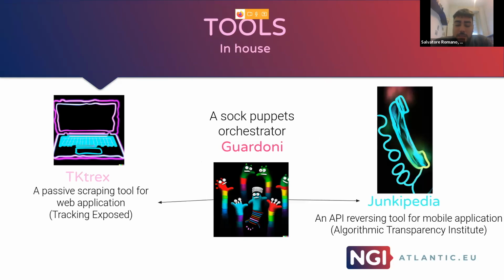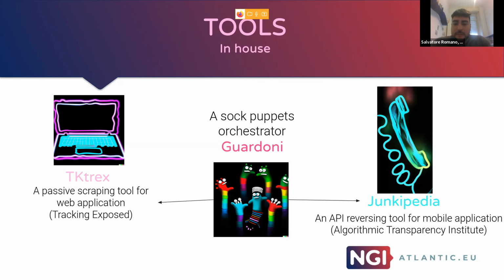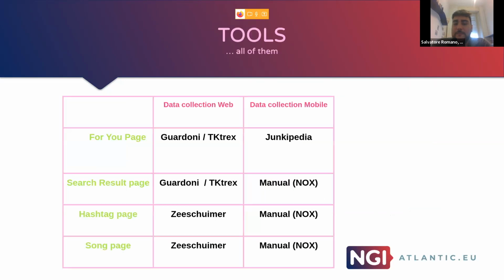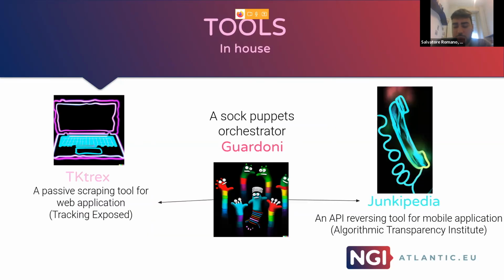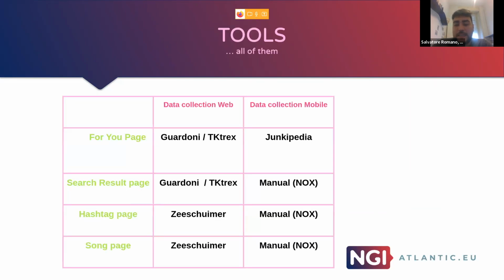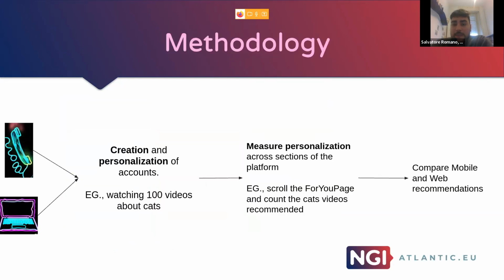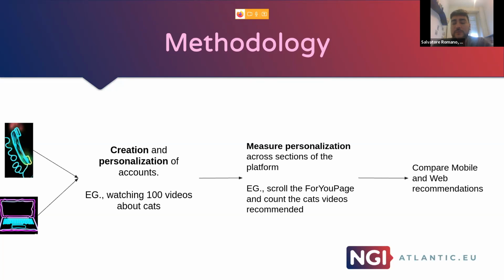Presentation#17: Salvatore Romano - NGIatlantic.eu Final Event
Project title: The TikTok Observatory: Interconnecting Junkipedia and Tracking Exposed's monitoring infrastructures